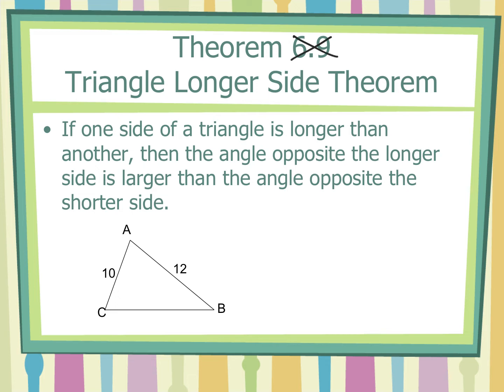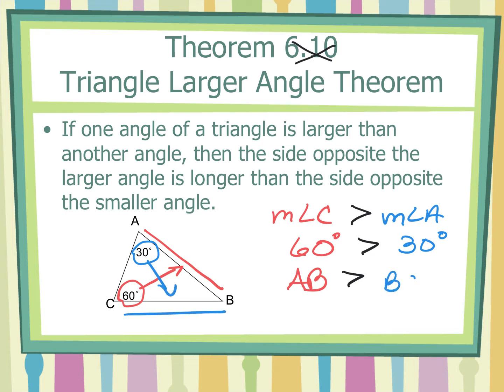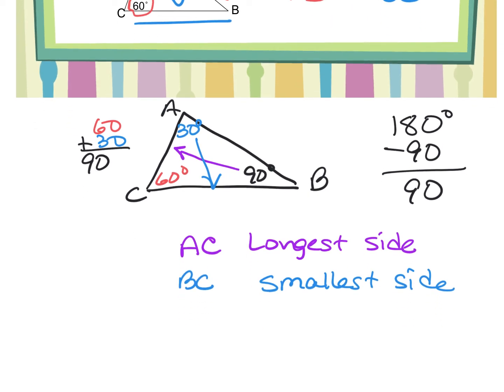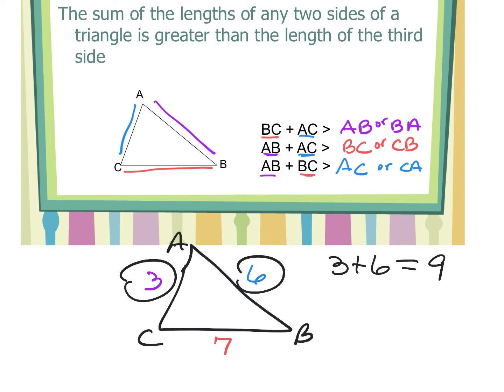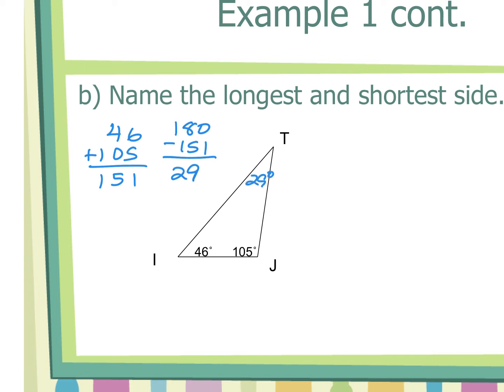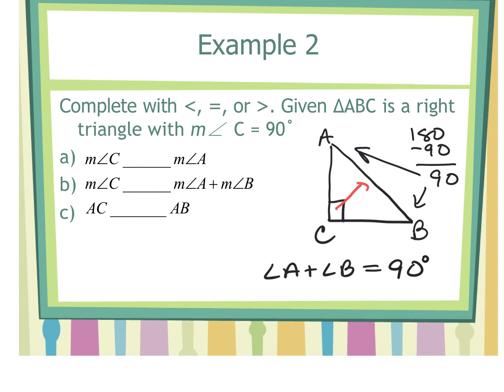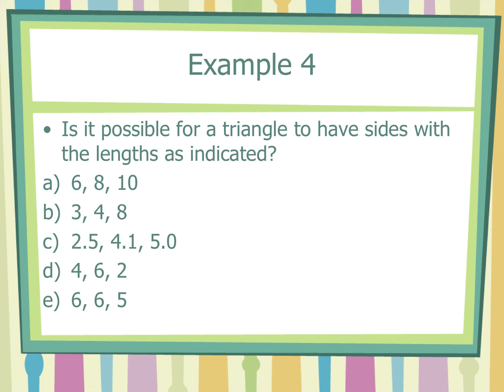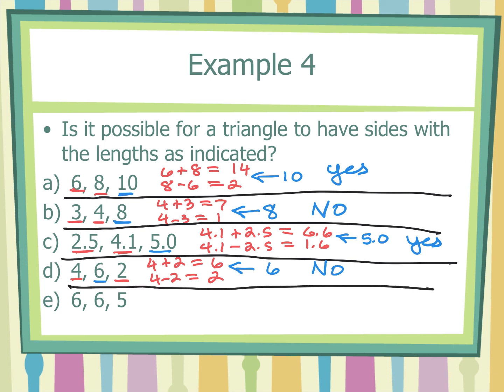11.4.21 6.5 Inequalities in 1 Triangle(without indirect) .mp4